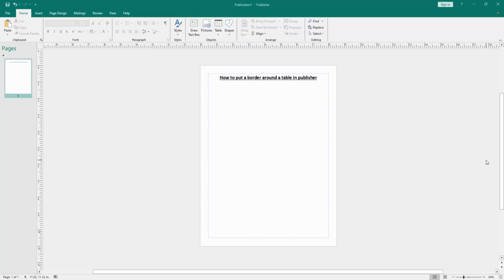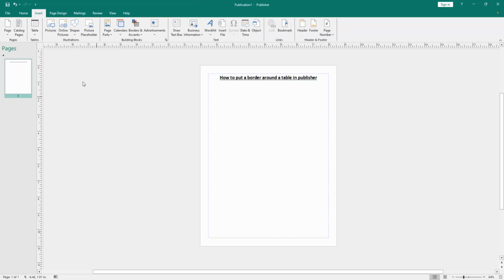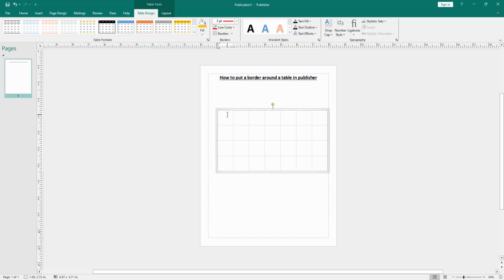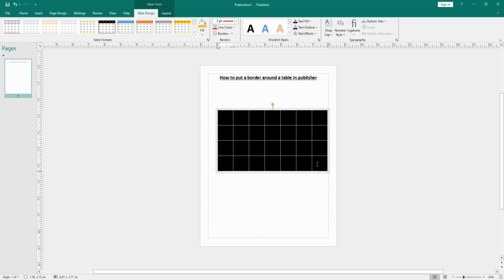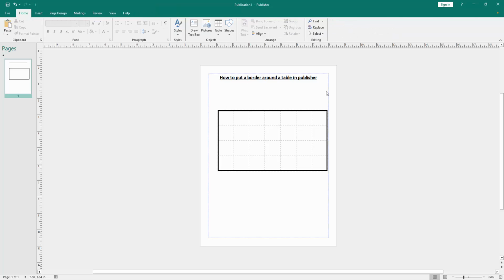How to put a border around a table in publisher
Assalamu Walaikum,
In this video I will show you, How to put a border around a table in publisher.  Let's get started.